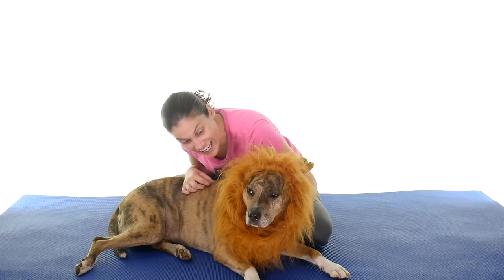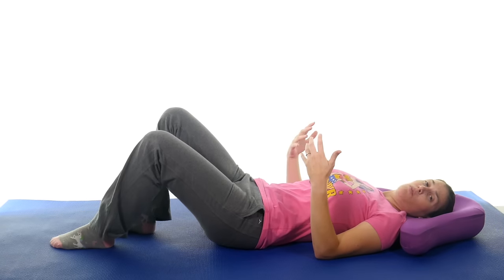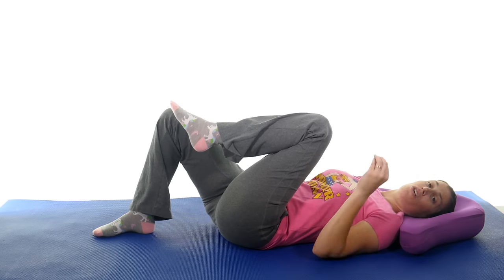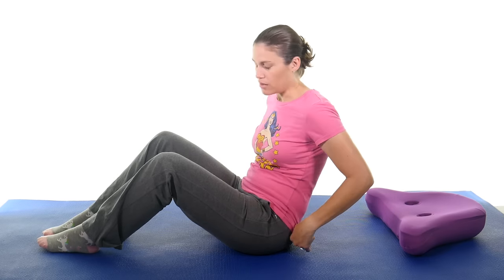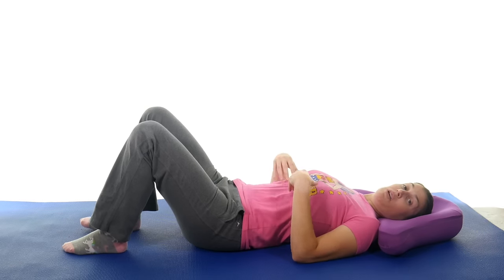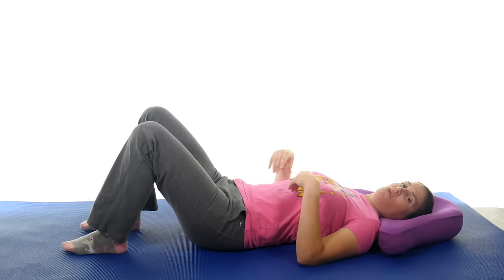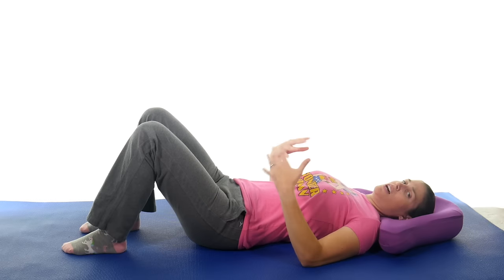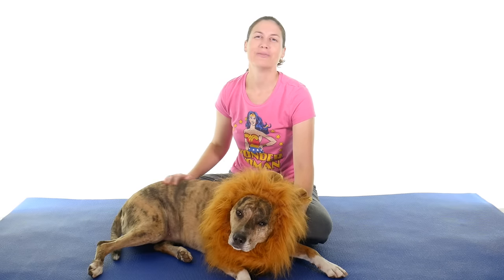Top 5 Lumbar Spinal Stenosis Exercises & Stretches - Ask Doctor Jo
Lumbar spinal stenosis can press on the spinal cord and the nerves that travel through the spine. Symptoms include pain or cramping in the legs when standing for long periods or when walking. More lower back stretches

Lumbar spinal stenosis often happens with age. The discomfort usually eases when bending forward or sitting down. These exercises & stretches should help relieve lumbar spinal stenosis pain.

Start off by stretching your lower back and gluteus muscles. This will help take the pressure off your spine.

Then you will go into a progress of the dead bug. This includes a pelvic tilt, and movement of the arms and legs. Make sure you master the pelvic tilt first because it’s the most important part of the exercise.

Finally, you will do a bird dog progression in quadruped. This helps strengthen the core, and it helps work on general stability.